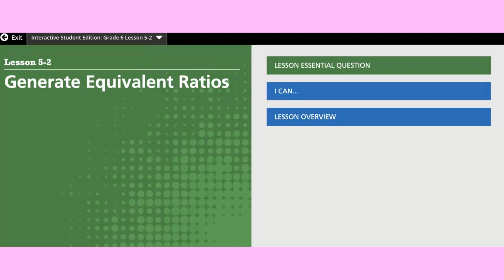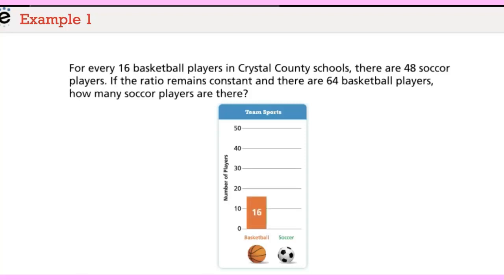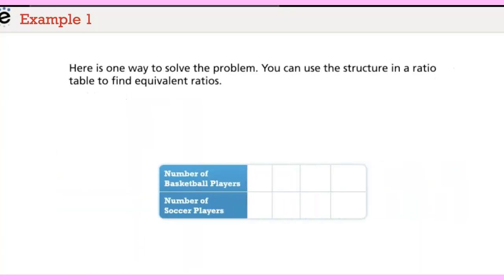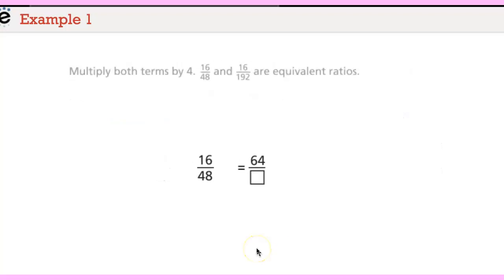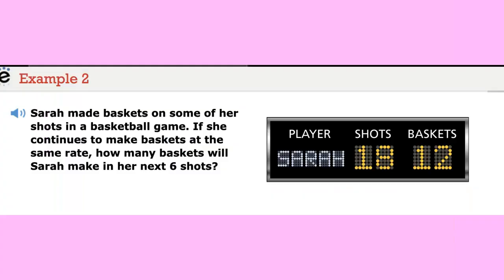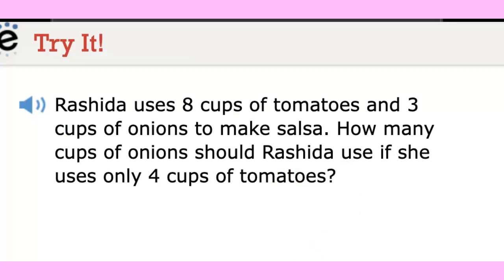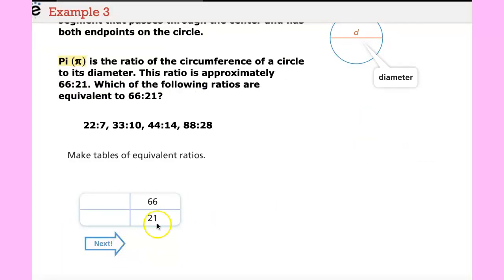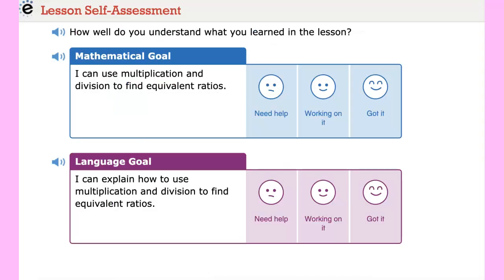Equivalent Ratios 5.2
Lesson 5.2 Equivalent Ratios
6th Grade Envision Math Lesson